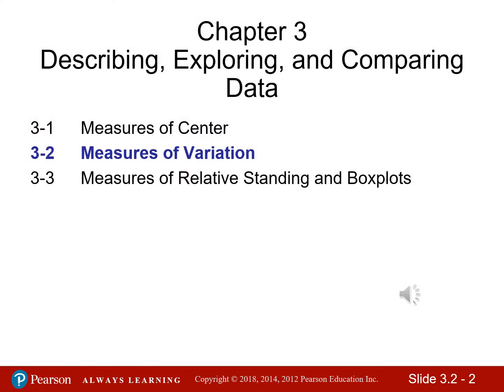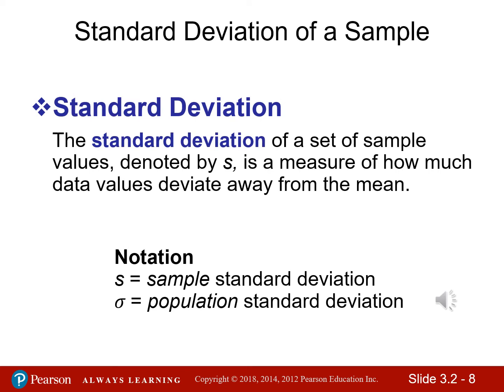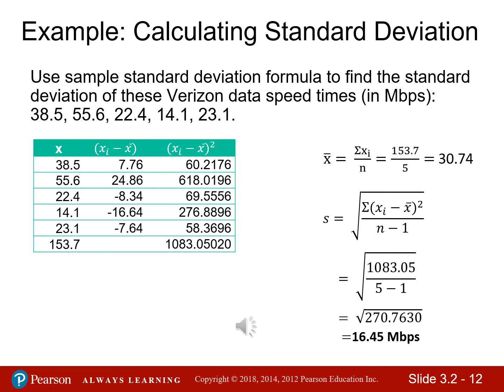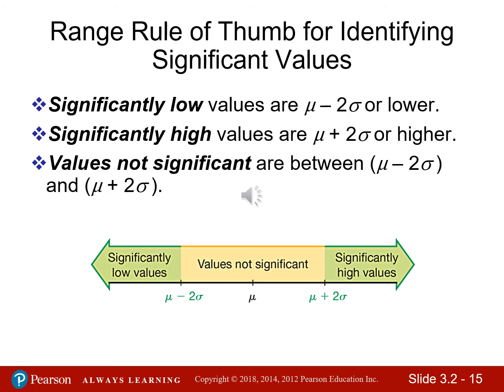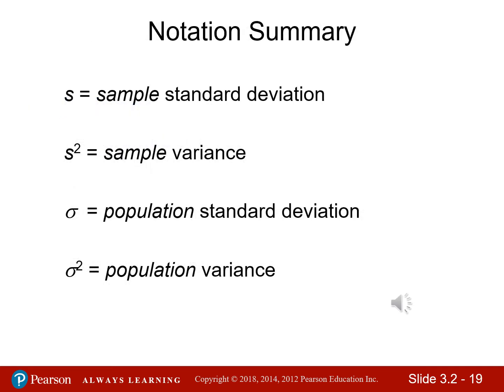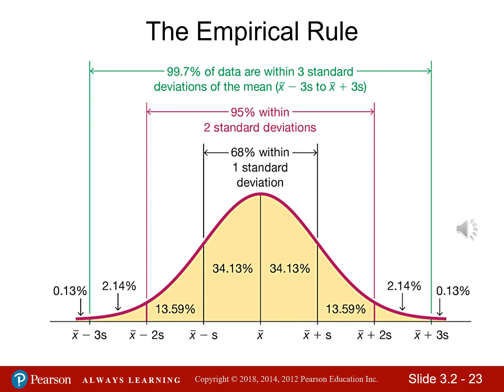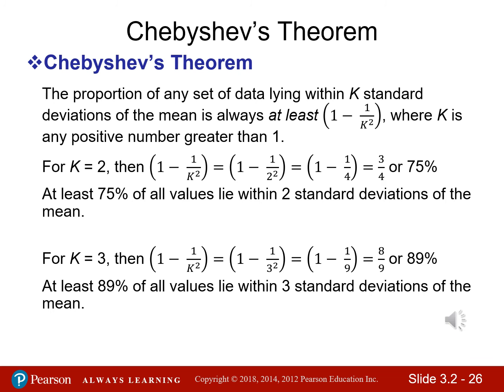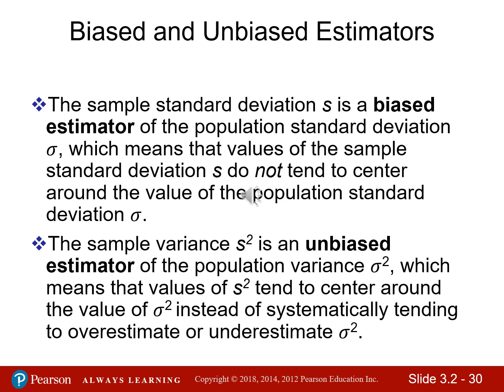Chapter 3.2 Measures of Variation